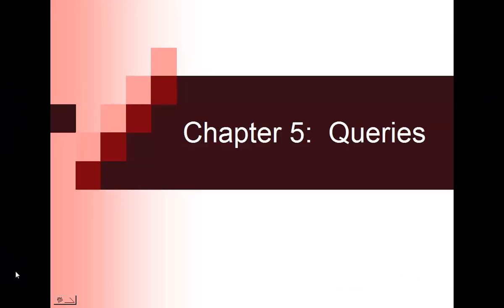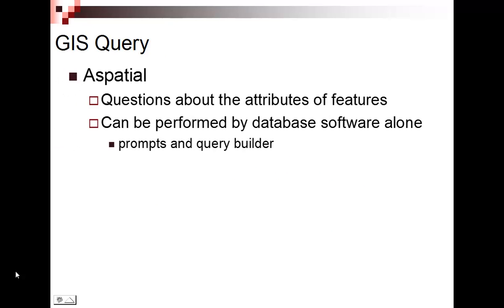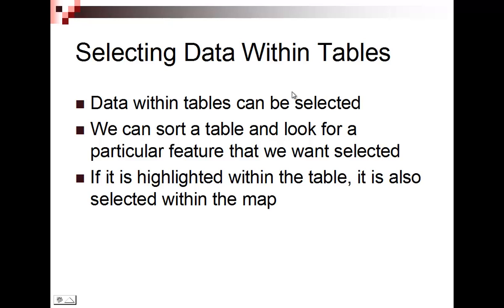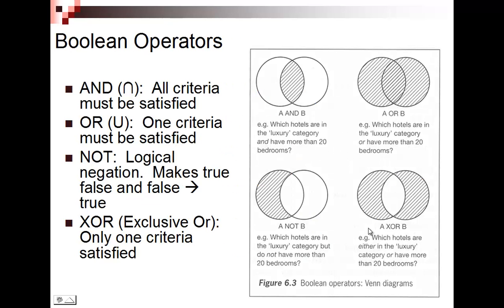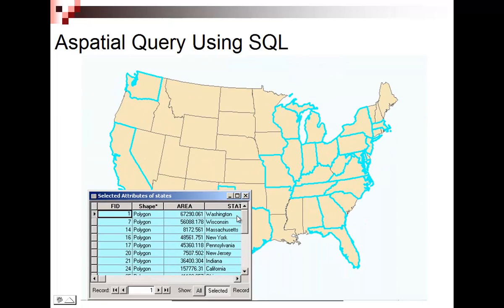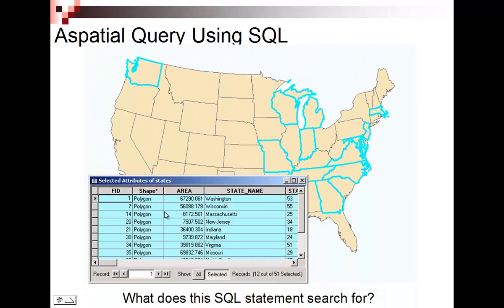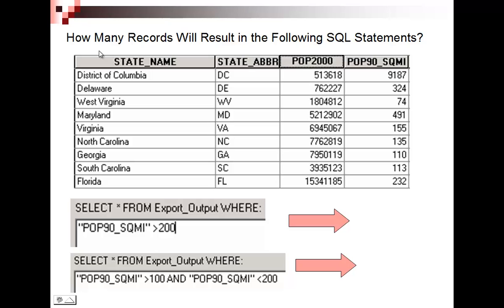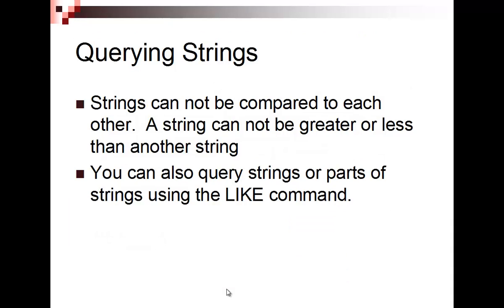Chapter 5 - Aspatial Queries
This talks discusses the notion of querying tabular data within a GIS which can be combined with spatial queries that explore distance and spatial relationships of data.